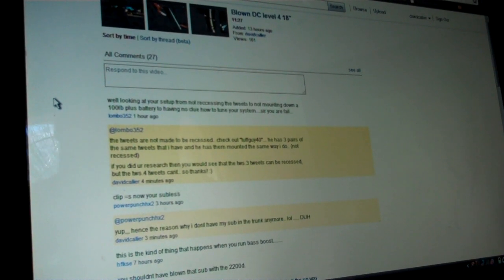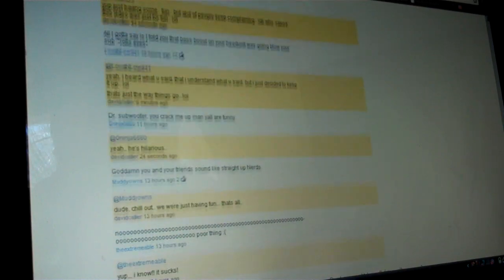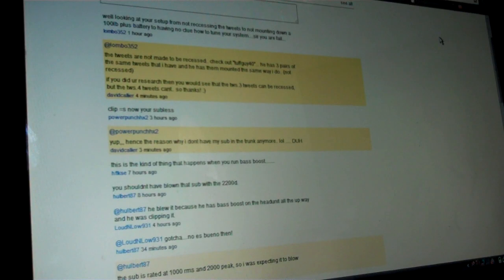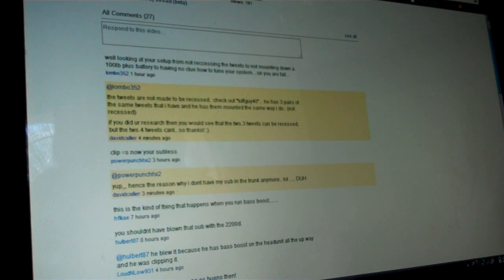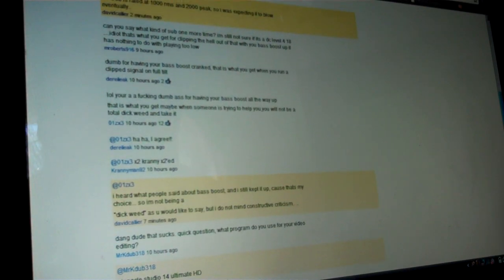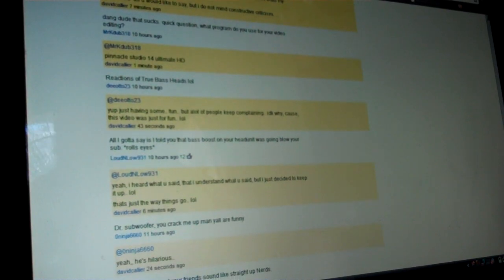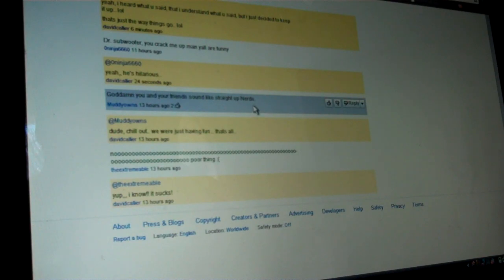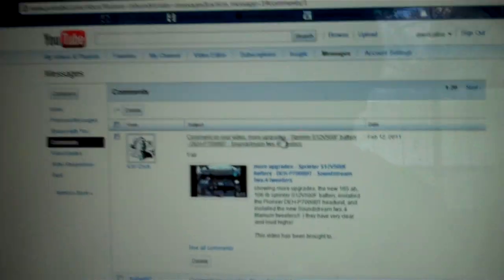explaining about the comments -EXOcontralto shoutout - tuffguy40 shoutout - loudNlow931 shoutout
just making this video to explain about the issues people had with my system!

"ITS ALL ABOUT THE LOVE OF BASS, NOT HOW BIG OR HOW ANYTHING LIKE THAT, ITS JUST ABOUT LOVING WHAT YOU DO" -  EXOcontralto

The Twins (DJ Designs) and isitloudenough.net